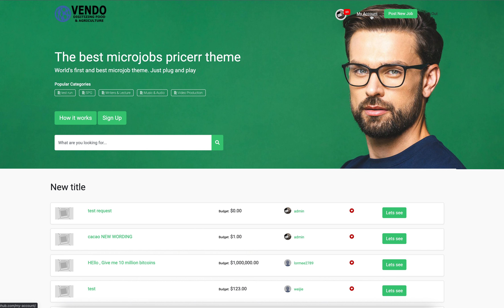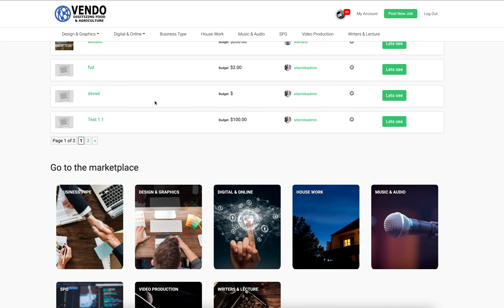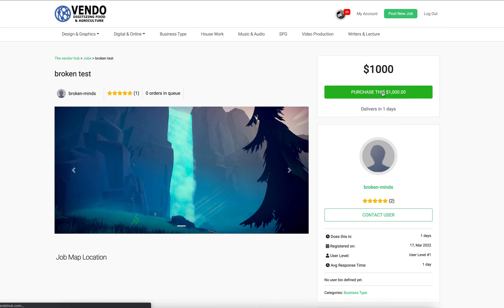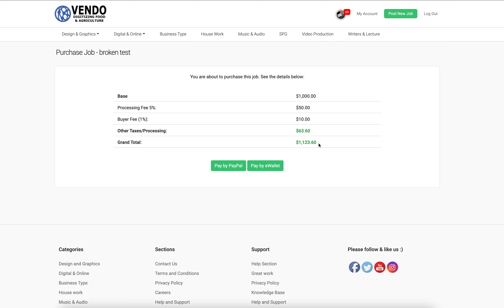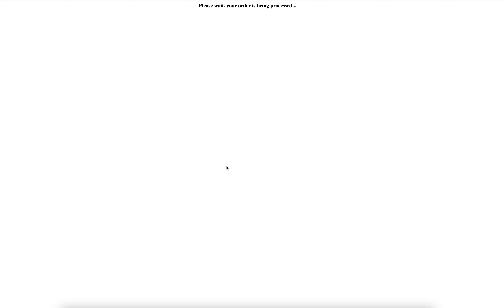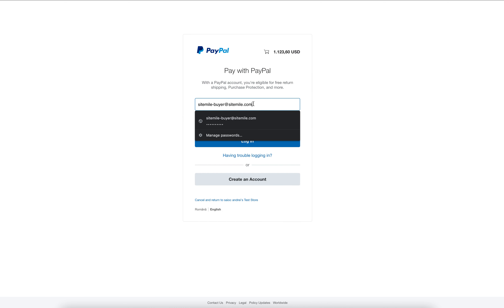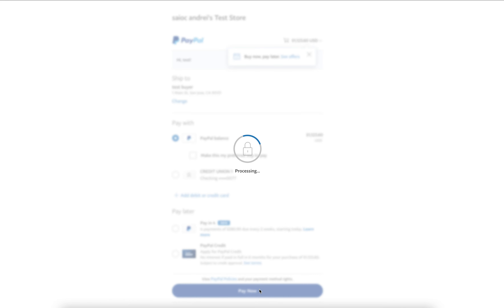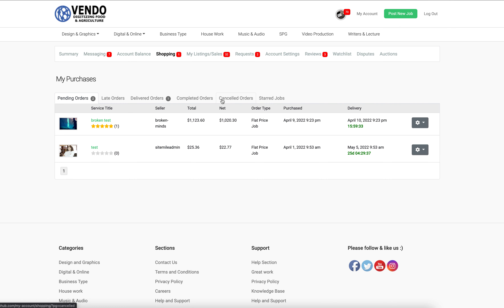Purchase through PayPal of job/service on the WordPress Pricerr Microjobs Theme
This video shows the purchase process through PayPal , of a service/job using the pricerr theme.